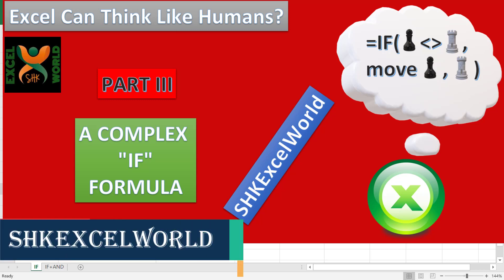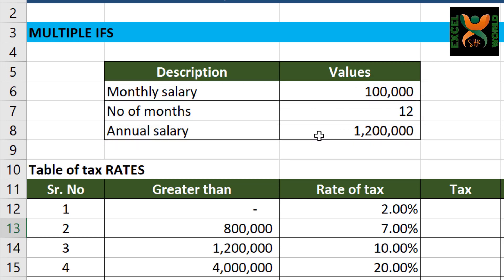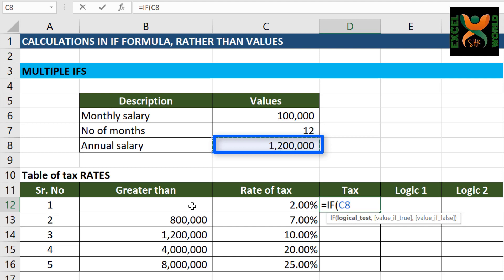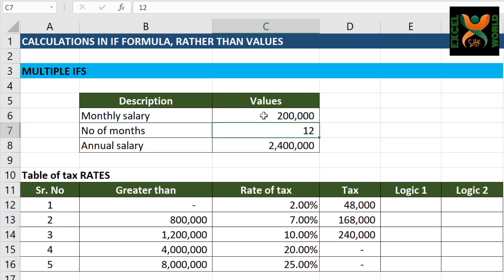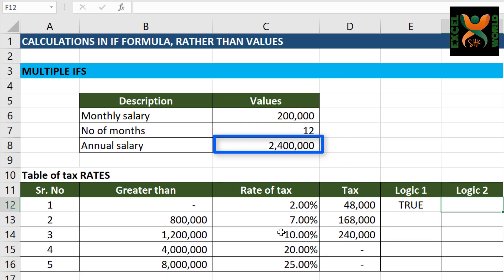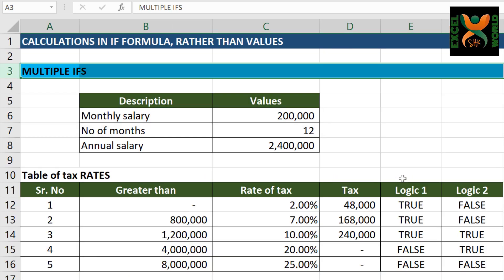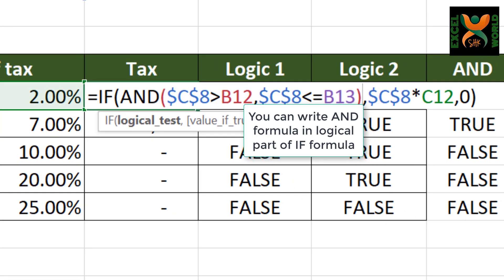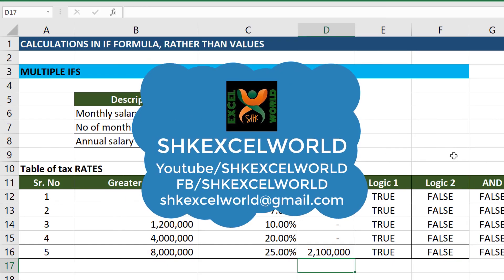Part III Learn combination of IF + AND to solve Excel problems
Welcome to PART III of "Excel Can think like Humans". Learn to use multiple logics in a single IF formula using AND function and calculate tax on your salary. Download file from:
Easy to understand and follow, using tax slabs and annual salary.